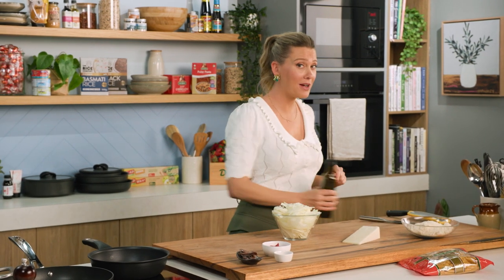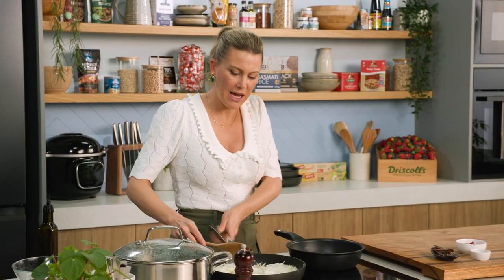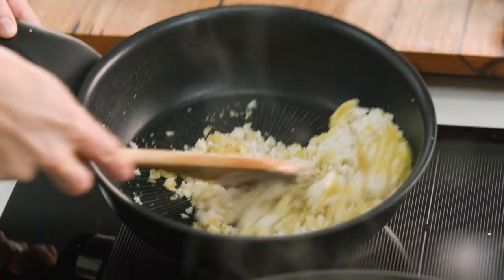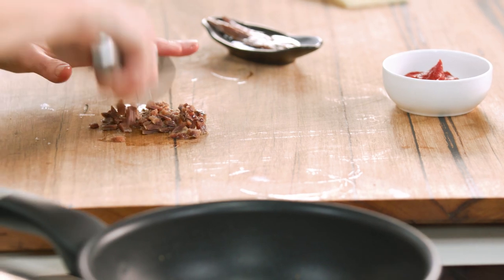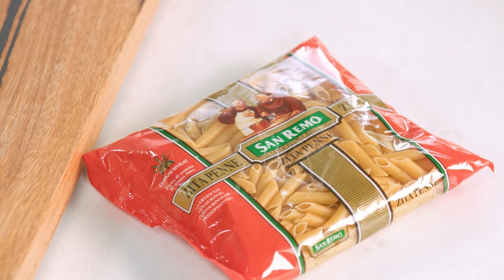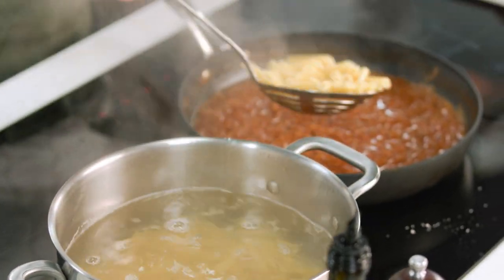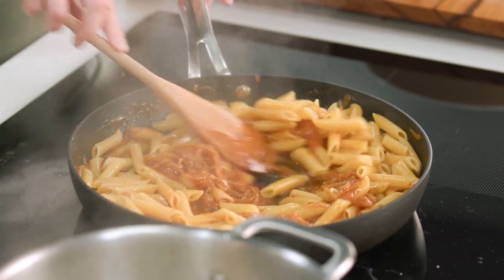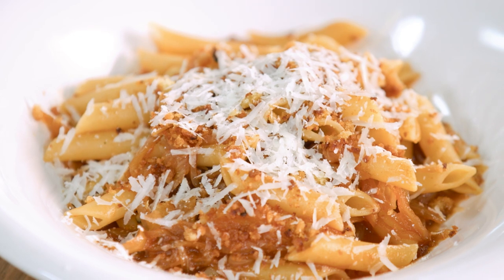Caramelised Onion and Anchovy Pasta | EG13 Ep50